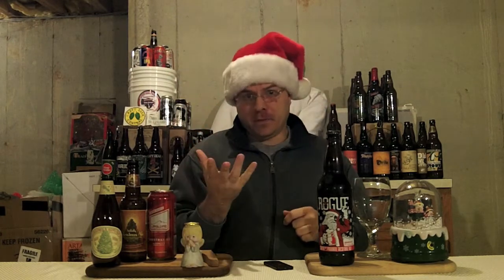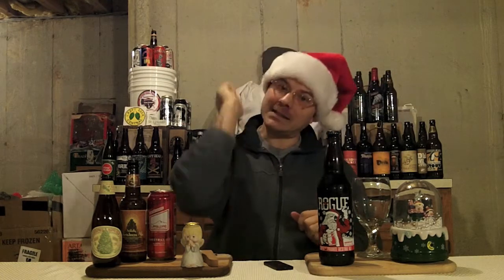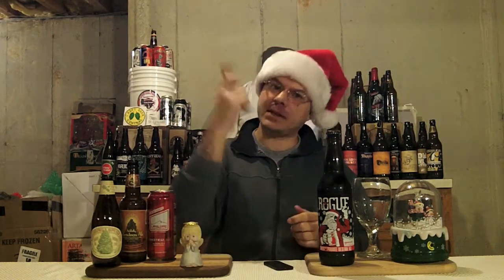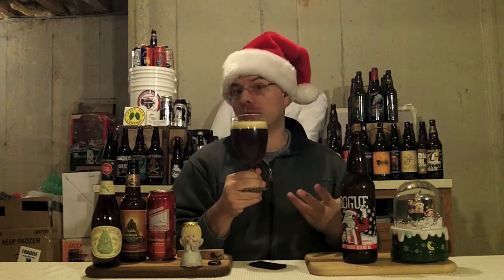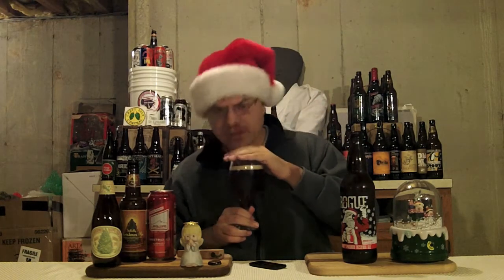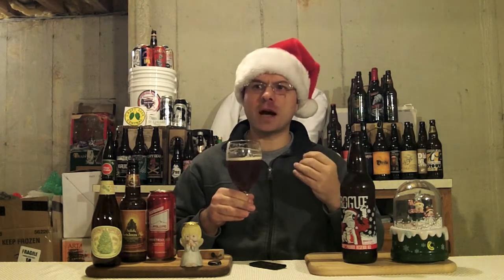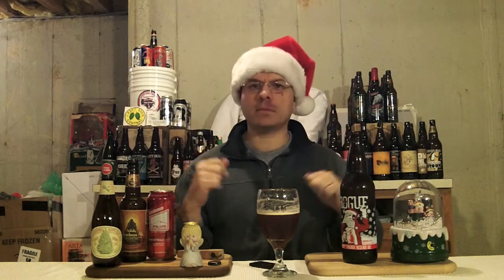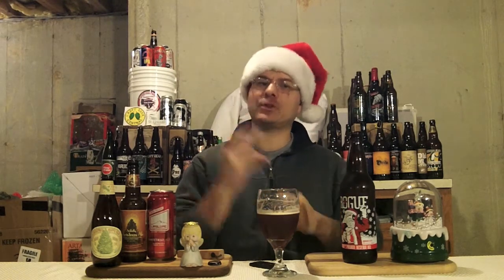Rogue Ales Santa's Private Reserve ☃ 2011 Vintage ☃ (6.0% - ABV) DJs BrewTube Beer Review #454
Aloha BrewTube:

In this episode of DJs BrewTube I  review Rogue Ales Santa's Private Reserve ☃ 2011 Vintage ☃.  Rogue Ales Santa's Private Reserve ☃ 2011 Vintage ☃ is an American Amber Ale that is released in late fall by Rogue and clocks in at, 6.0% ABV.  This beer is described by Rogue as follows:

"Rogue's annual holiday offering, Santa's Private Reserve, is a variation of the classic Saint Rogue Red, but with double the hops--including Chinook, and Centennial, and a mystery hop called Rudolph by head brewer John "more hops" Maier! This holiday elixir is brewed with two-row Harrington, Klages and Munich malts, along with Hugh Baird 30-37, Carastan 13-17, and Crystal 70-80 malts, plus free range coastal water and proprietary top-fermenting Pacman yeast."

This description sounds quote pleasant.  Let see if Rogue Ales Santa's Private Reserve ☃ 2011 Vintage ☃ lives up to the description.  My written review follows:

Rogue Ales Santa's Private Reserve ☃ 2011 Vintage ☃ WRITTEN REVIEW:

A - Rogue Ales Santa's Private Reserve ☃ 2011 Vintage ☃ pours a copper amber color with a two finger head of khaki, tightly packed bubbles.  As this head recedes plenty of glass lacing is left behind and minimal alcohol legs are present.

S - After two years in the cellar, the aroma is dominated by sweet, clean bready malt coupled with earthy yeast.  What was in the background when fresh is not in the foreground.  Some pine / lemongrass, & some nice floral and herbal hop presence.  No alcohol is detectable in the nose.

T - Taste follows the nose to a T and is dominated by sweet, clean bready malt coupled with earthy yeast.  What was in the background when fresh is not in the foreground.  Some pine / lemongrass, & some nice floral and herbal hop presence.  No alcohol is detectable in the taste but some faint coppery metallics show up in the finish.

M - Medium-bodied with good carbonation.  The Finis is slightly dry and earthy, with some bitterness lingering.

O: Considering that this 6.0% beer is two years old it is still a tasty brew although wholly different then when fresh.  Though it is not the most complex beer around, it is simple, flavorful and interesting.  Highly drinkable with a moderate yet rewarding 6.00% ABV.  I won't seek this beer out fresh or cellared again, but i was fun to drink and use for this experiment.

Rogue Ales Santa's Private Reserve ☃ 2011 Vintage ☃ REPORT CARD:

DJ = ( B+ )

Beer Advocate = 85

Rate Beer = 92

NOTE / Music Credits: Bumper Music Lazy Day by Apple, iMovie, Stock Sound / Music Samples included with iMovie purchase.

CHEERS!

DJ